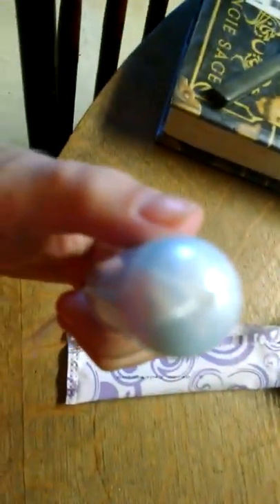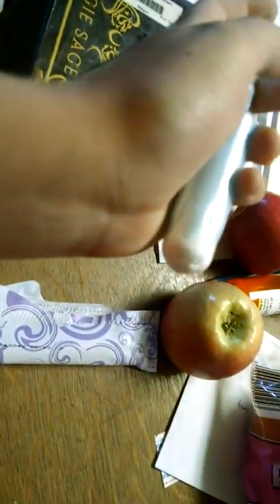What's inside a tampon